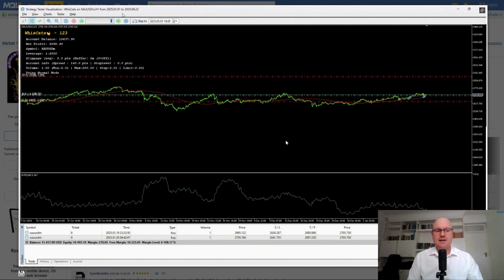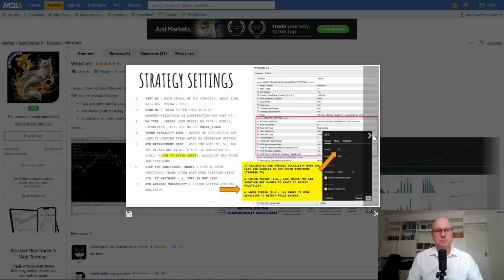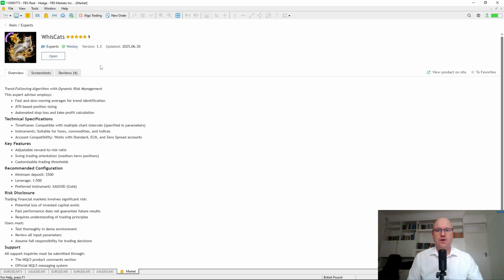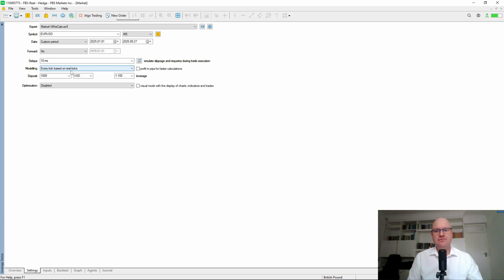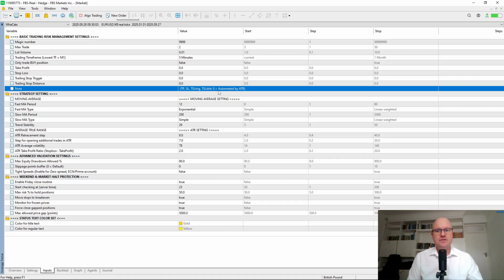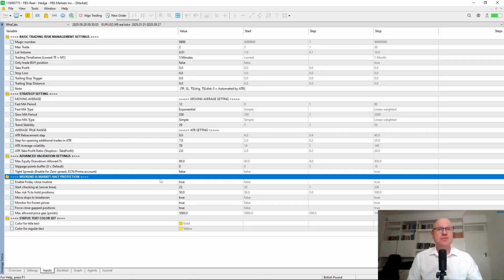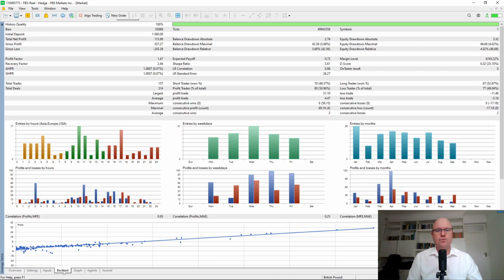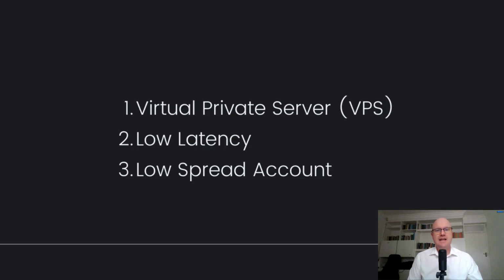Testing WhisCats EA on EURUSD – Free MT5 Expert Advisor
In this video, we take a closer look at WhisCats EA, a free expert advisor available on the MQL5 marketplace. This trend-following system combines moving average crossovers with ATR-based stop-loss and take-profit management, making it a flexible option for traders who want an automated strategy without the risks of grid or martingale methods.

I’ll walk you through my backtests on EURUSD, highlighting how the EA adapts to different timeframes, asset classes, and account types, including ECN and low-spread brokers. We also discuss key features such as trade stacking, equity protection filters, Friday hold protection, and volatility-based sizing.

While WhisCats EA doesn’t include automatic lot calculation or a news filter, it has still shown solid results in my testing — including consistent returns and a positive risk-to-reward profile. Its ability to manage risk through predefined stops makes it suitable even for small accounts and prop trading environments.

By the end of this review, you’ll know whether WhisCats EA fits your trading style and what settings might help you achieve the best results. Remember to test thoroughly with a VPS and low-latency broker for optimal performance.